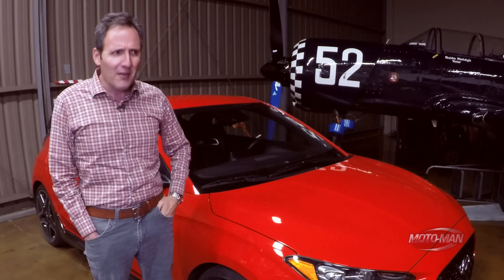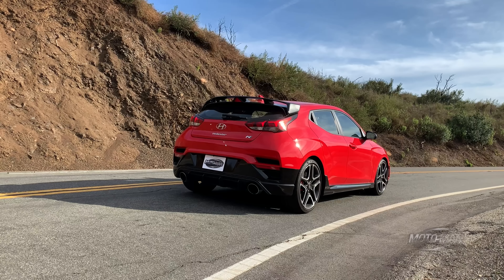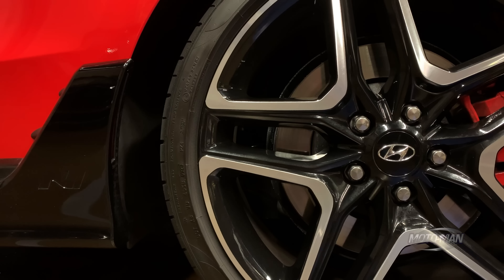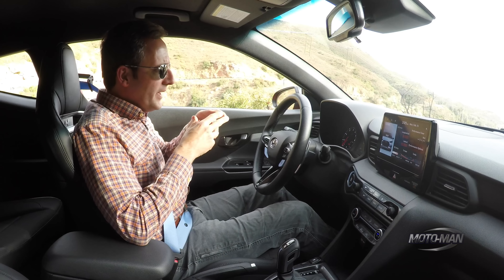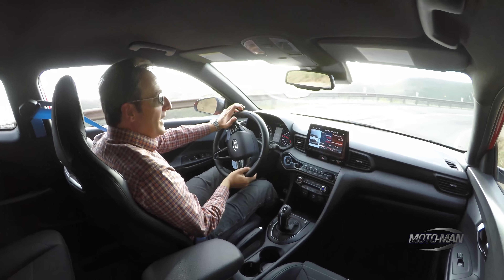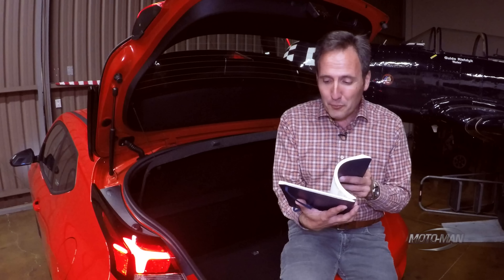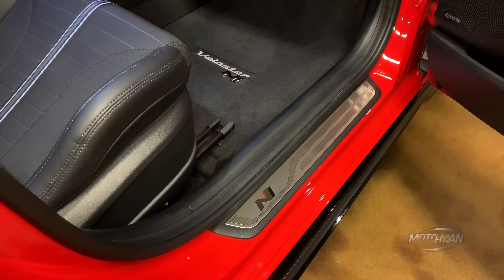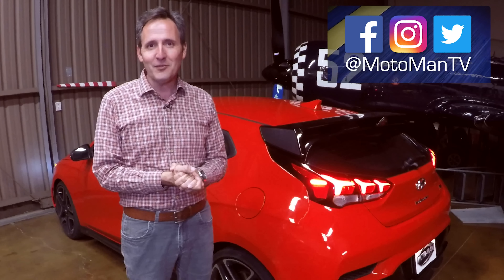2021 Hyundai Veloster N DCT: Better with an Automatic!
MotoMan takes another drive in the Hyundai Veloster N in this combo TECH REVIEW, FIRST DRIVE REVIEW & round of our famous OptionsGame, however this Hyundai Veloster is different – it is the 2021 Hyundai Veloster N with a Hyundai designed, engineered and built Dual Clutch transmission which pushes MotoMan to say the words he never thought would ever be true . . .

- or -

Amazon App Store: